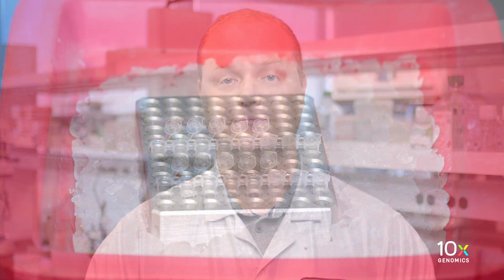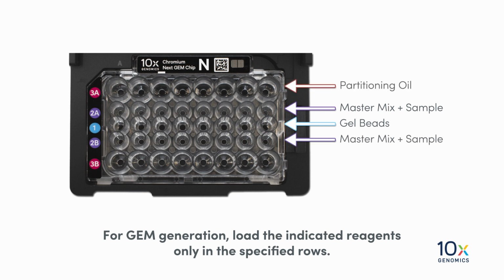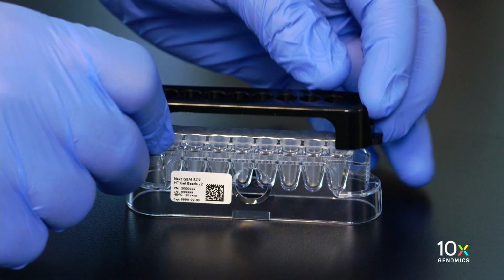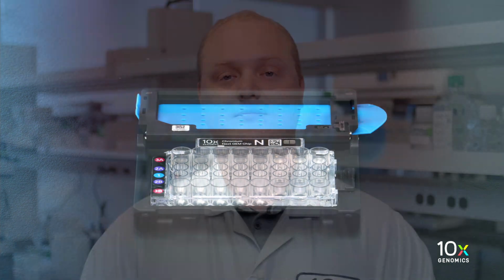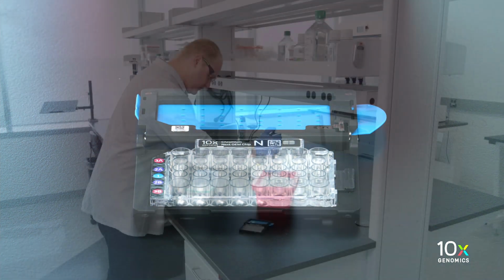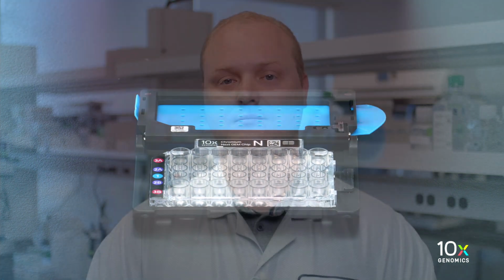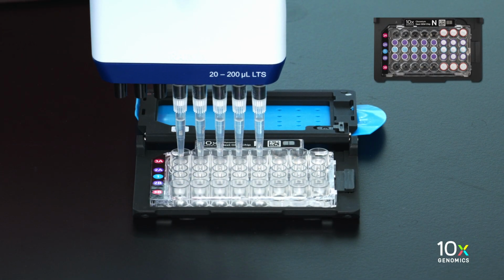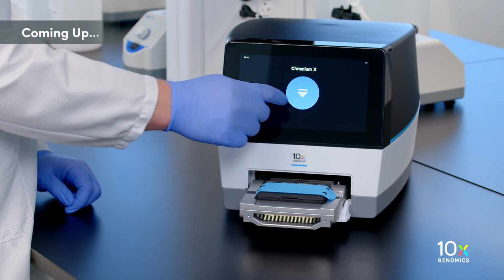Single Cell Immune Profiling HT Protocol v2 | Loading Chromium Next GEM Chip N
Load Chip N immediately after combining the master mix, water and single cell suspension. This video provides step-by-step instructions for loading the Chromium Next GEM Chip N, including preparing and loading the gel beads, loading the combined master mix and cell suspension, and loading the partitioning oil. Key tips and tricks for the HT workflow will be reviewed. Next step: Run the Chromium X.